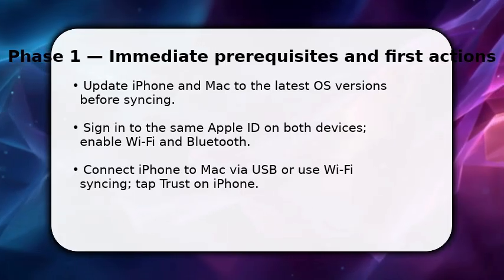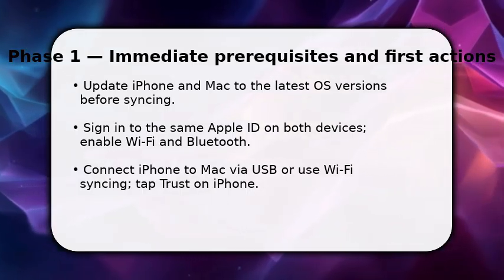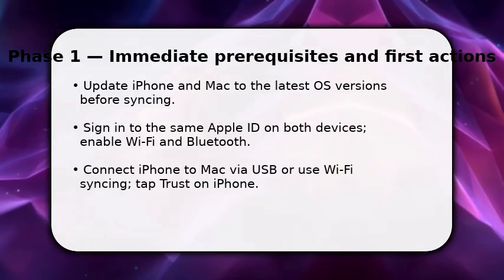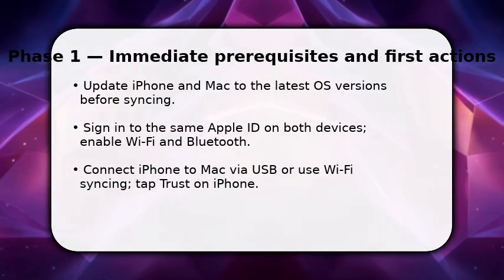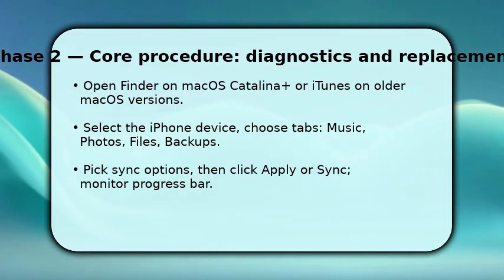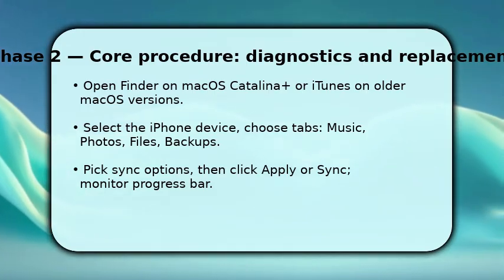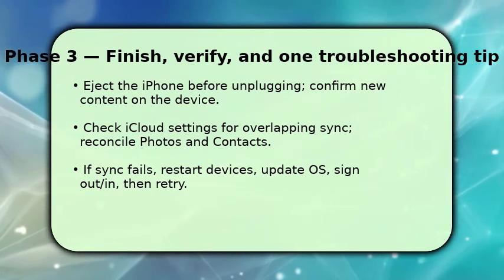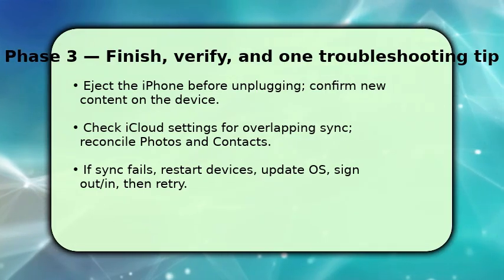How to Sync Iphone to Mac - Full Guide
How to Sync Iphone to Mac - Full Guide | 🔒 Surfshark VPN Deal — Stay private and secure. $1.99/mo + 3 Months Free ▸

Discover the step-by-step process of syncing your iPhone to a Mac with our comprehensive guide. Learn how to transfer files, manage contacts and calendars seamlessly between devices for an efficient workflow.

sync iPhone, Mac connection, file transfer, contact syncing, calendar synchronization, iOS to macOS guide